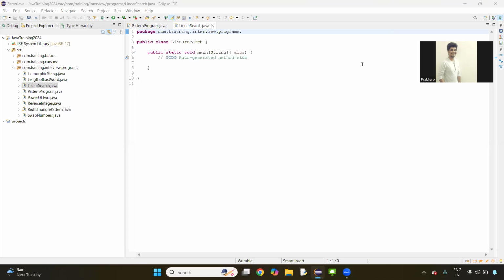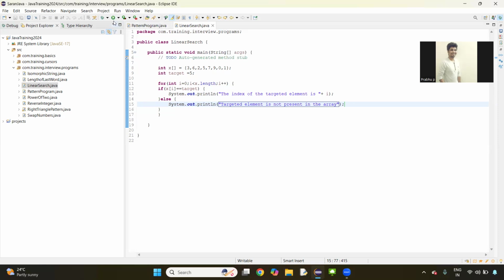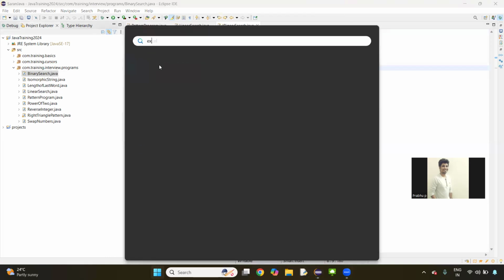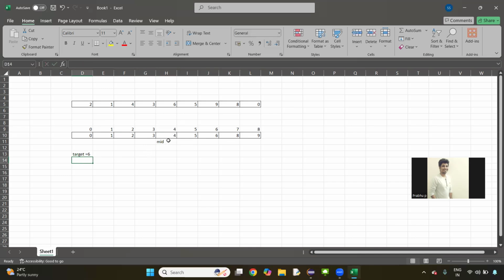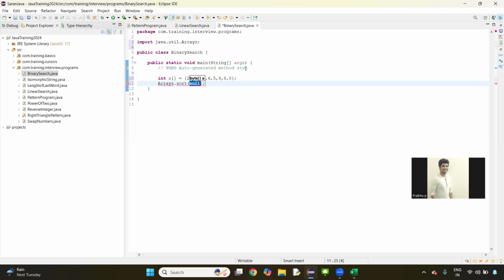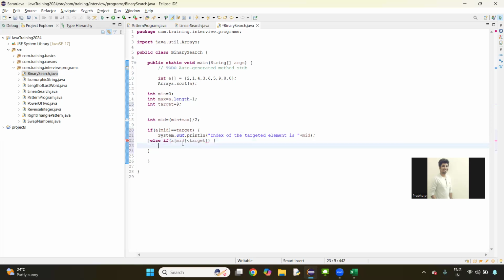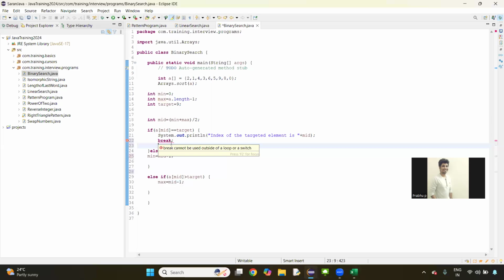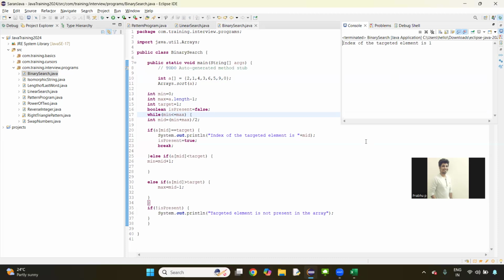Linear and Binary Search Algorithm in Java | Detailed explanation with code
In this Video, I explained Linear and Binary Search Algorithm in Java | Detailed explanation with code

Watch all the videos to get complete knowledge and crack the interview.

Please give your feedback in comment section.

Thanks,
Prabhu